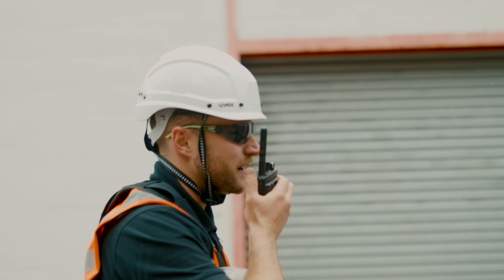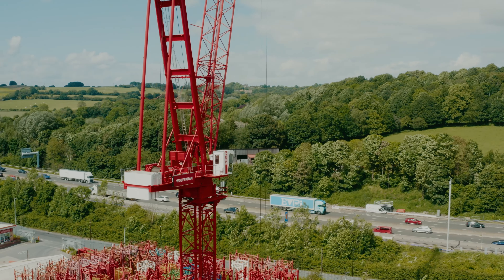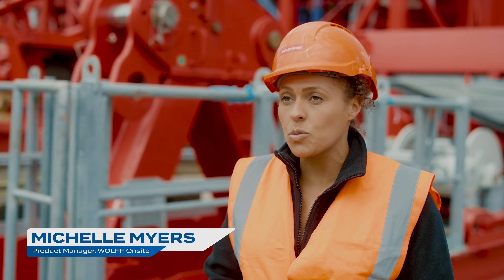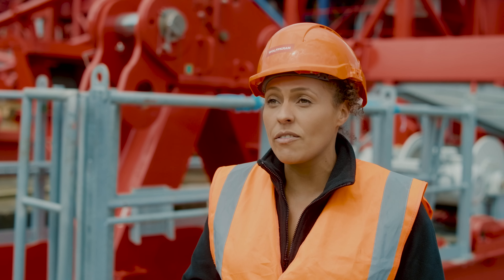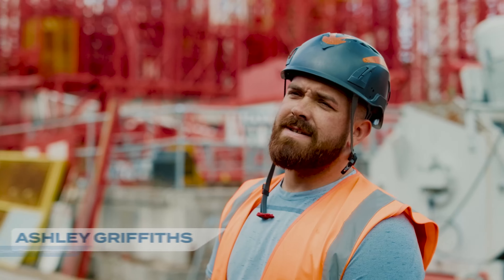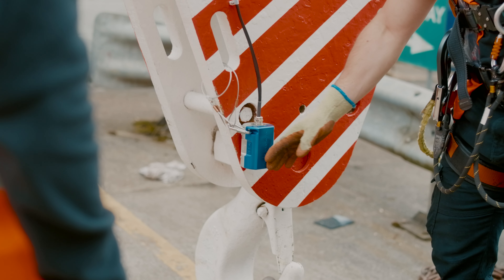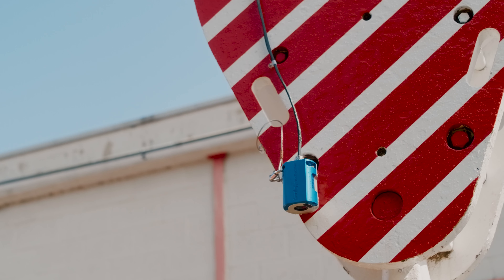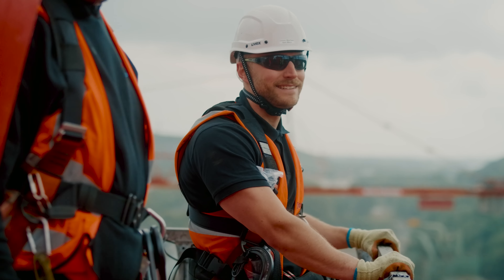Crosby BlokCam - Insight video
Discover how the Crosby BlokCam wireless camera system transforms construction site safety and efficiency in this step-by-step installation video.

Watch Peter Hird, Luke Lancaster and Sam Bilton demonstrate the ease of setting up the BlokCam on a crane, showcasing its rugged design, advanced technology, and user-friendly interface.

See the BlokCam in action, delivering high-definition, real-time video feeds that enhance precision and safety on the job.

Also hear testimonials from Michelle Myers and Ashley Griffiths from Wolffkran, explaining the benefits of working with Crosby BlokCam.

Whether you’re a crane operator or a site manager, this video shows how Crosby BlokCam can be a game-changer for your operations. Learn more and see why professionals trust Crosby BlokCam for critical lifts.